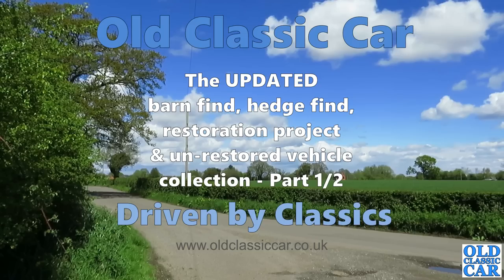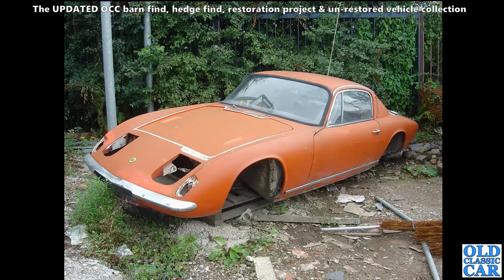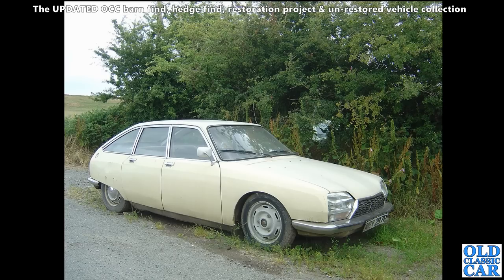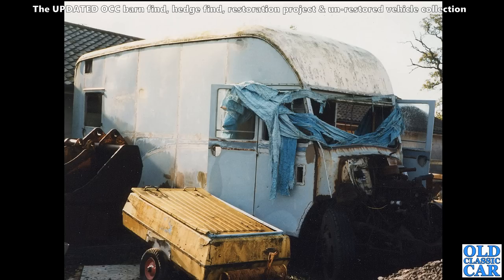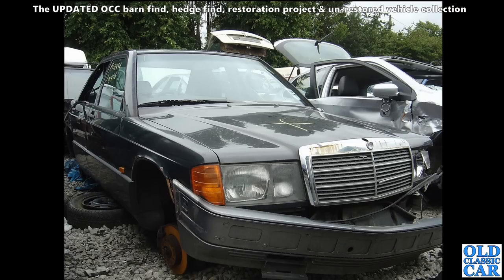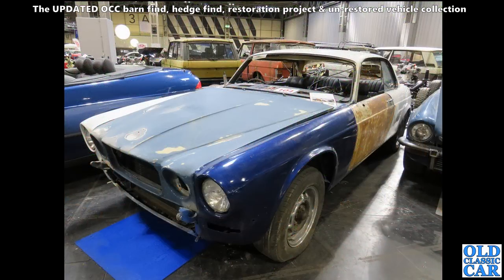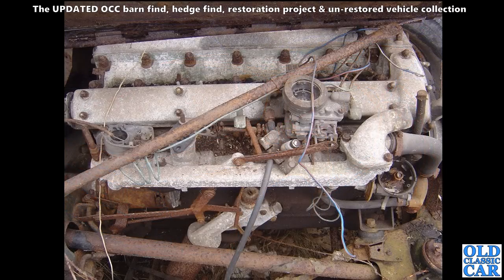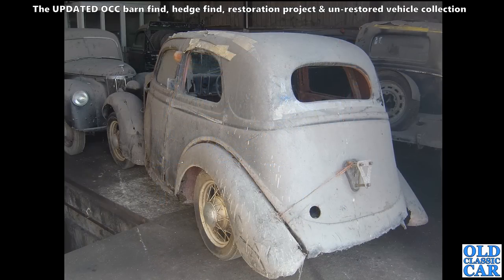Classic car barn finds, restoration projects, scrapyard cars, oily rag etc Part 1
UPDATED!! Over 200 photos of barn finds, classic car restoration projects, hedge finds, scrapyard scenes and more make up Part 1 in this series.
This is an updated version - now with commentary and many extra photos - of a collection first published to the Old Classic Car channel a long time ago. I've long thought that it'd benefit from a voiceover describing the cars, and over the intervening years I've gathered together many new sightings to include in this collection. Part 2 will follow along shortly.
While I like classic cars to work and be usable, my favourite cars are those found in old garages, parked up in sheds, hedges, scrapyards and so on - in other words, barn finds. This collection is packed with barn find cars like this, plus a few vans and pickups. Many are no longer around, presumed scrapped, some of the cars will have been restored by now, others will have been preserved in original "oily rag" condition, while others will have been broken for parts. The photos have come from all over, having run the main Old Classic Car website since 2001 I've received all manner of photos from site visitors, which I've mixed in with photos I've taken over the last 20 or so years.
If you're a fan of rusty dusty barn finds, junkyard photos, survivor cars, photos of unrestored cars like those shown, please say hello in the comments. If you have any photos of cars like these that you'd be happy for me to include in a future collection like this, suitably credited etc, please drop me a line via the main website.